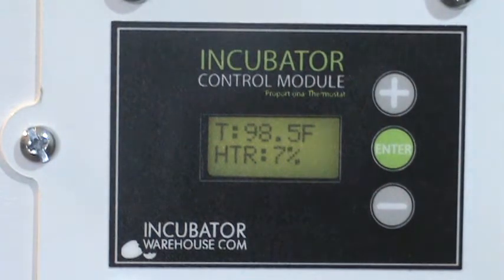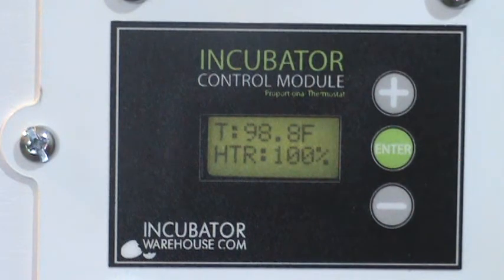Unveiling My Mind-Blowing Homemade Incubator Hatcher Part-3